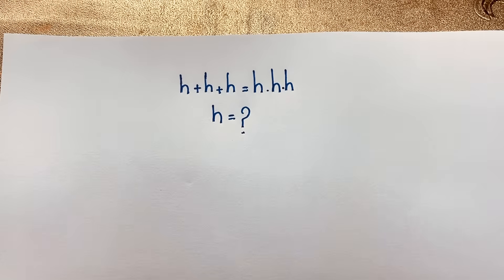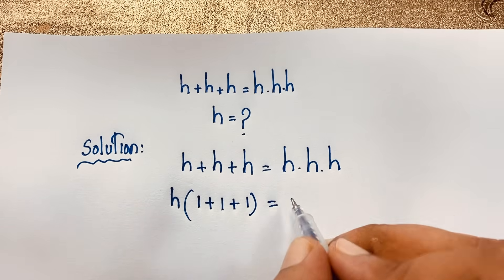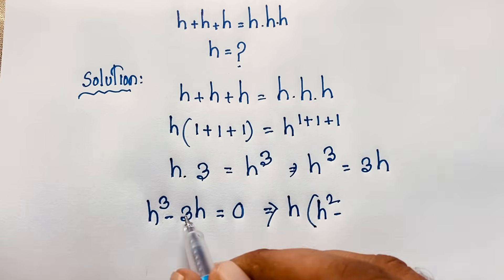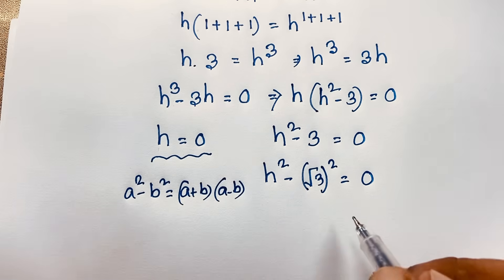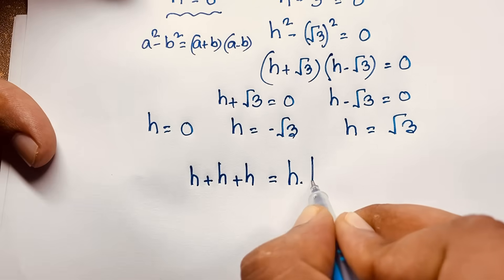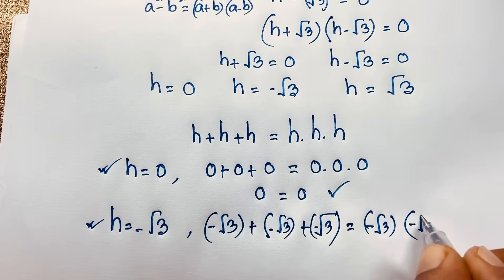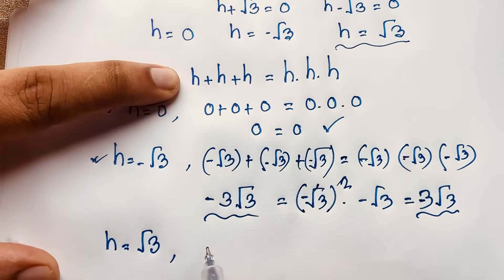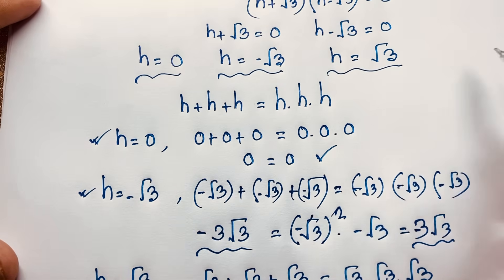A easy maths problems solutions with a nice math tricks | Algebra problems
Hello everyone ,Welcome to Rashel's classroom. In this video i solve a nice algebra problem. Find the value of h?